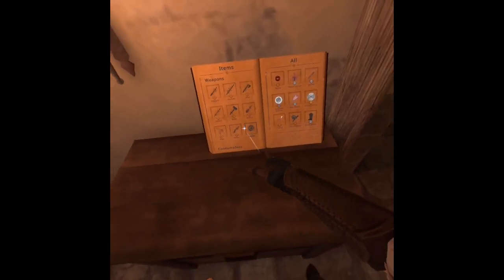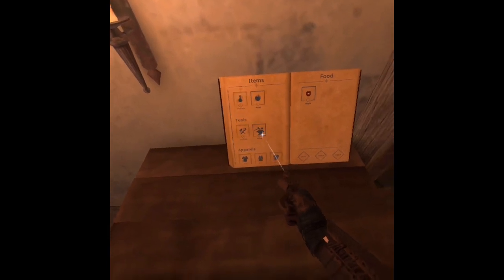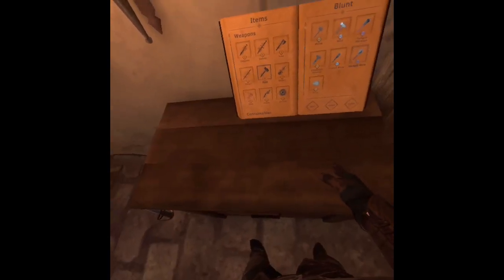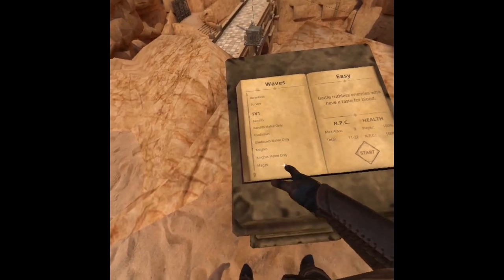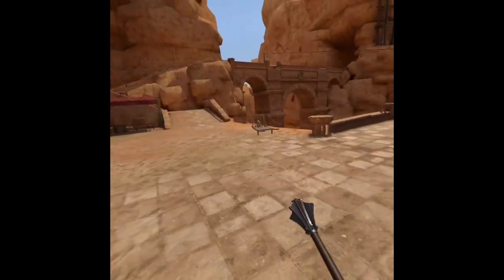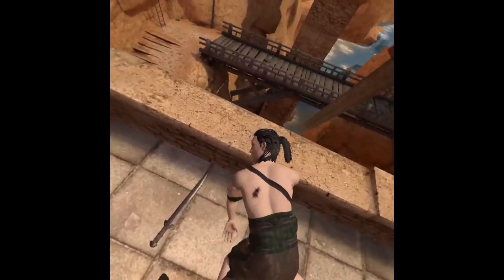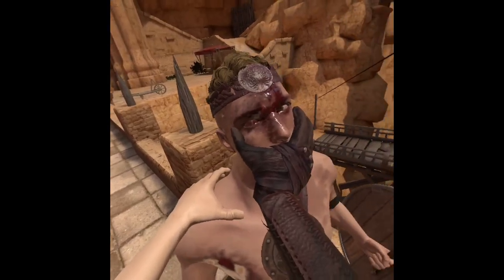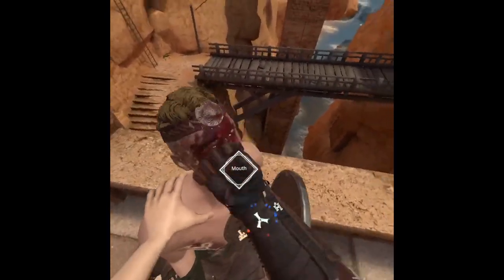How to Not be a Gladiator (Blade and Sorcery pt.2)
Kratos cool :)